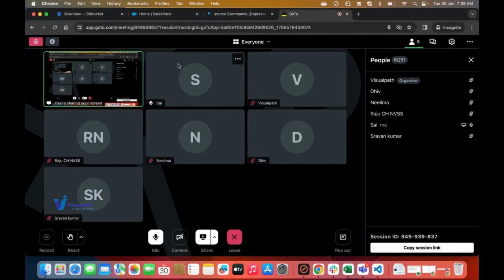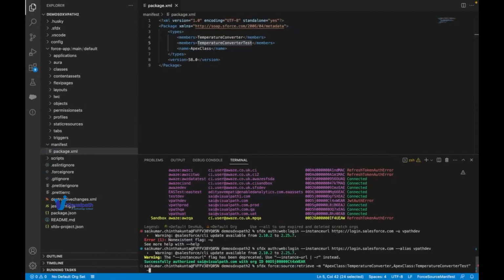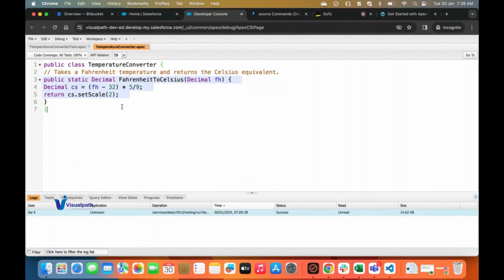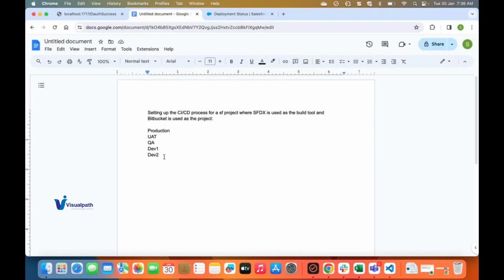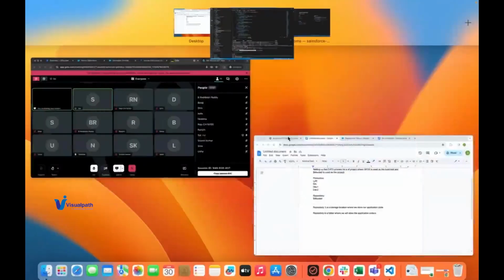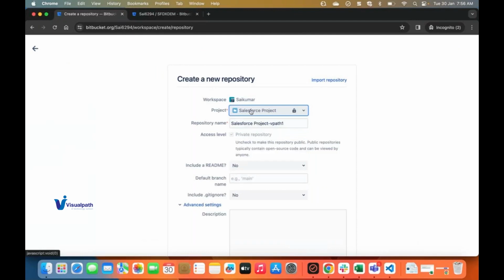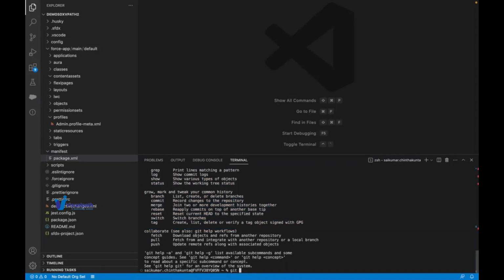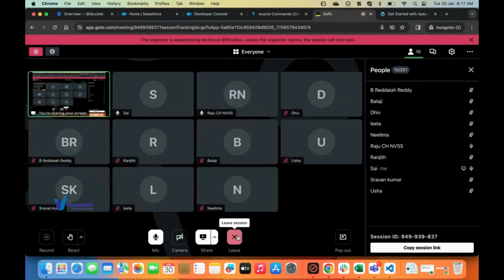Revolutionize Your Salesforce Development: A Deep Dive into DevOps with COPADO Excellence! Session 4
🚀 Ready to supercharge your Salesforce DevOps journey? Join us in Video 4 of our Salesforce DevOps with COPADO series, where we unravel the secrets behind running test classes during deployment and dive into setting up a robust CI/CD process using SFDX as a build tool and Bitbucket as your version control system.
🛠️ Key Highlights from Video 4: Test Class Execution and CI/CD Setup Unleashed
🔍 1. Running Test Classes during Deployment
Learn the art of executing test classes seamlessly with COPADO. Discover strategies to ensure the reliability and integrity of your Salesforce codebase by incorporating automated testing into your deployment pipeline.
🔄 2. Setting up CI/CD with SFDX and Bitbucket
Unleash the full potential of continuous integration and continuous deployment (CI/CD) by integrating SFDX and Bitbucket into your Salesforce project. Gain practical insights into configuring a streamlined pipeline for efficient and error-free releases.
📊 3. Automated Testing Best Practices
Explore best practices for automated testing in Salesforce development. From unit tests to integration tests, understand how to establish a comprehensive testing strategy that boosts code quality and minimizes risks during deployment.
🔗 4. SFDX as a Build Tool
Master the usage of Salesforce CLI and SFDX as powerful build tools in your CI/CD pipeline. Learn how to leverage their capabilities to automate the build process, ensuring consistent and reliable builds for your Salesforce projects.
📈 5. Bitbucket Integration for Version Control
Dive into the world of version control with Bitbucket. Understand the importance of versioning your Salesforce codebase and explore how Bitbucket integration enhances collaboration, code traceability, and overall project management.